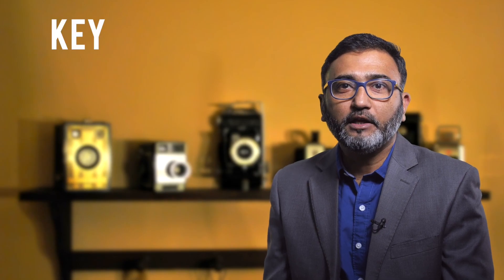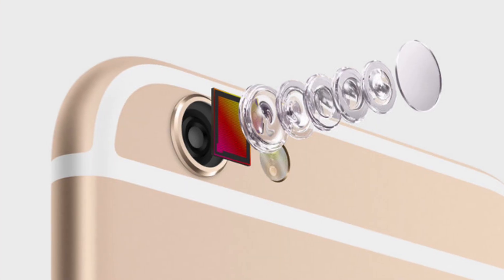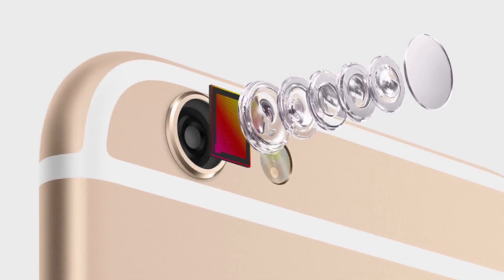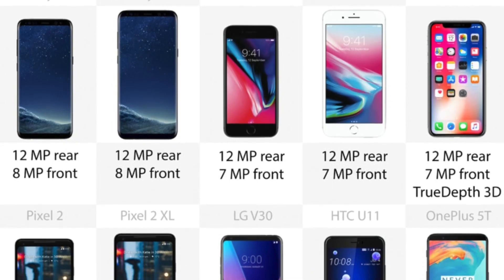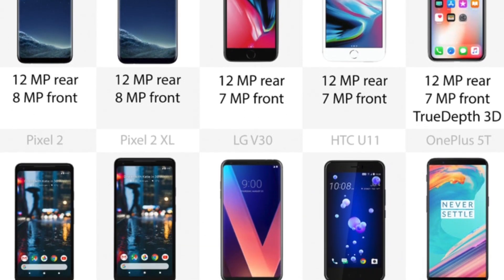Hoe to click good photos using your phone camera?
Welcome to Minitutes!

This is a series of short tutorials or mini tutes, as the name suggests, talking about some technical aspect of film making or photography - and a quick tip about it.

In this video, we show you how you can make the best out of your cell phone camera by just using its settings.

Do comment and write in about what you want us to do a Mini Tute about. Ideas selected will get special mentions and immense gratitude from us.